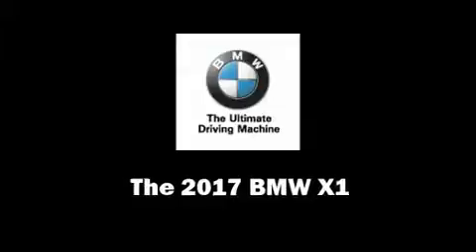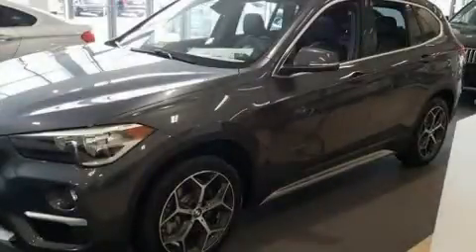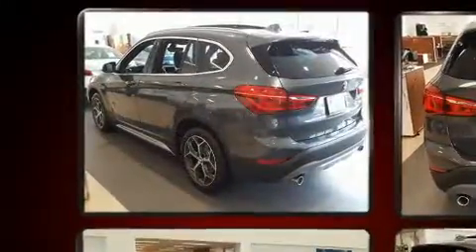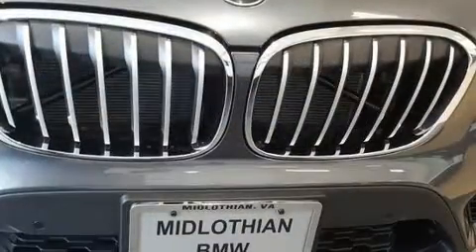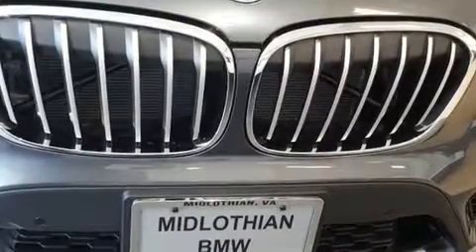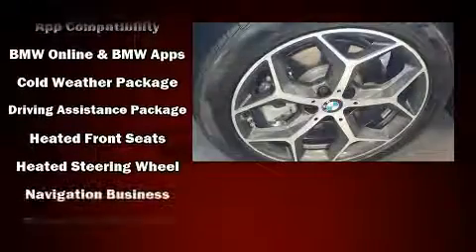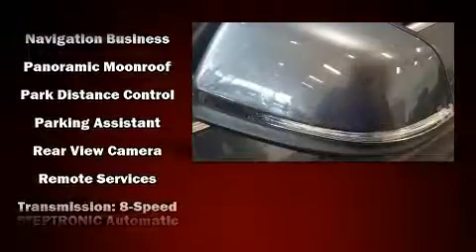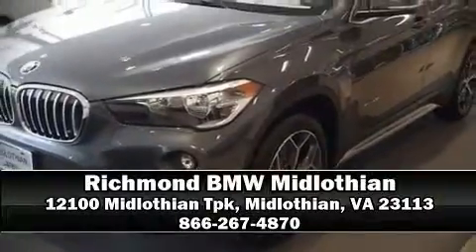2017 BMW X1 sDrive28i in Midlothian, VA 23113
You can expect a lot from the 2017 BMW X1. It features a front-wheel-drive platform, an automatic transmission, and a 2 liter 4 cylinder engine. Turbocharger technology provides forced air induction, enhancing performance while preserving fuel economy. BMW prioritized handling and performance with features such as: a rear window wiper, power front seats, a trip computer, front fog lights, tilt and telescoping steering wheel, power door mirrors and heated door mirrors, and seat memory. Everything is where it ought to be, from the dashboard controls to the door locks and window controls. For drivers who enjoy the natural environment, a power moon roof allows an infusion of fresh air. BMW also prioritized safety and security with features such as: dual front impact airbags, front side impact airbags, traction control, brake assist, a security system, an emergency communication system, and 4 wheel disc brakes with ABS. Electronic stability control ensures solid grip atop the road surface, no matter how challenging the driving conditions. We know that you have high expectations, and we enjoy the challenge of meeting and exceeding them! Stop by our dealership or give us a call for more information.